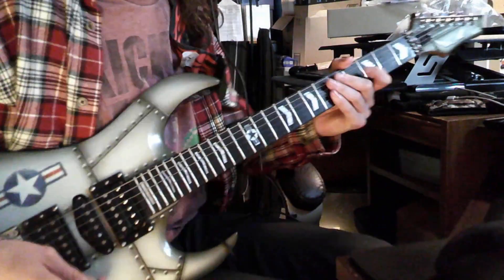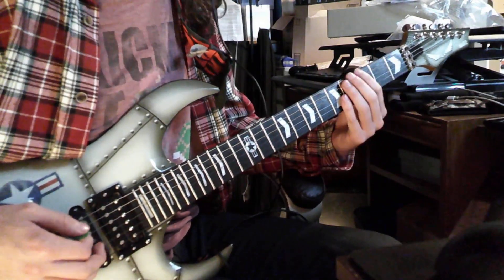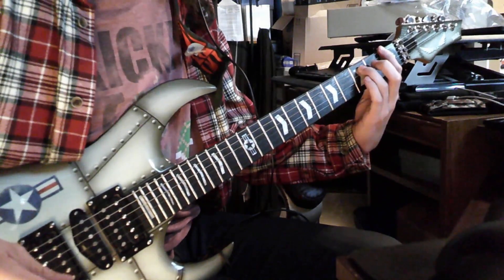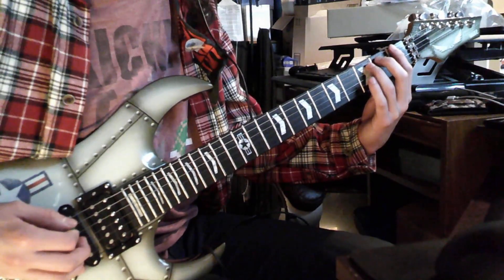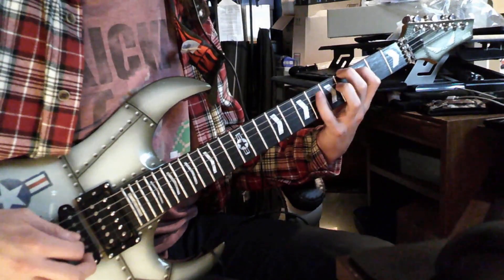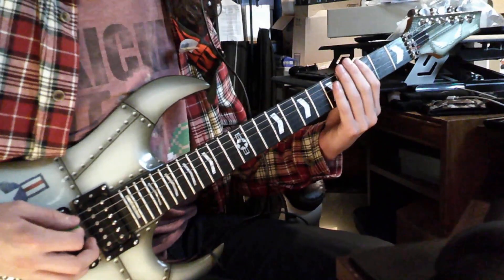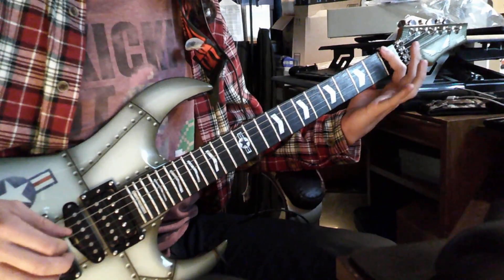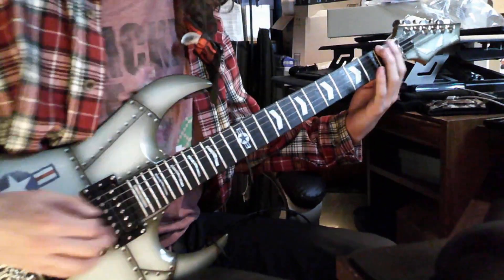How to play P H O N K on guitar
A lesson video for guitarists out there who are interested in knowing how to play "Silence" by @5admin118!

I am Daniel Naaden, a video game music composer from Southern California. I make music and videos for entertainment.